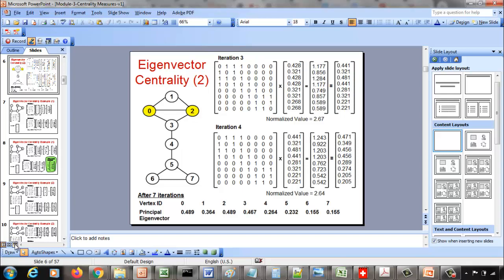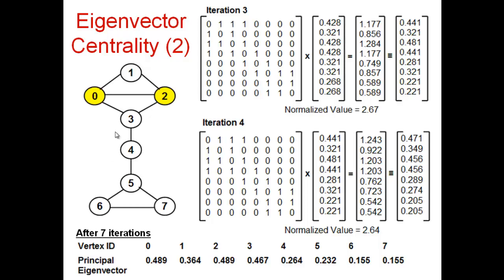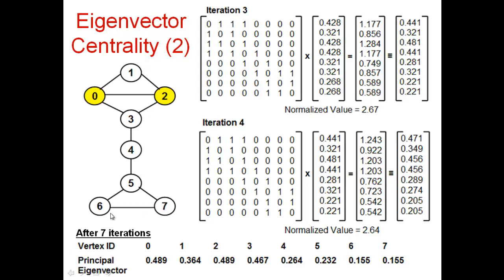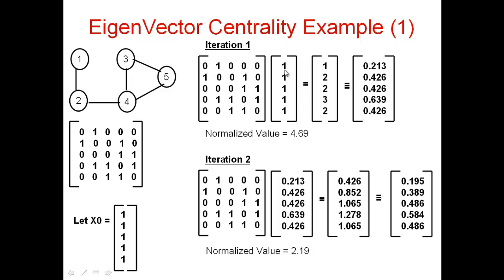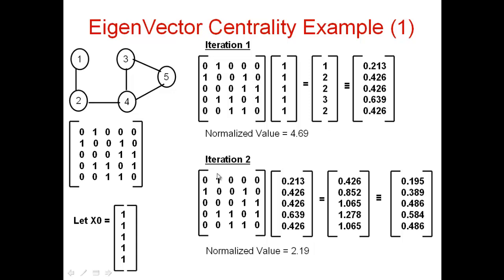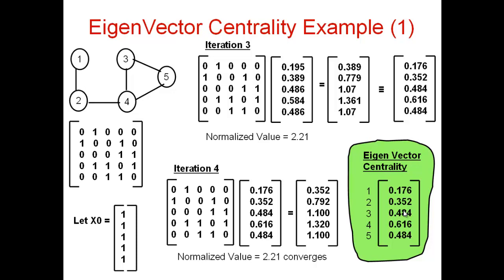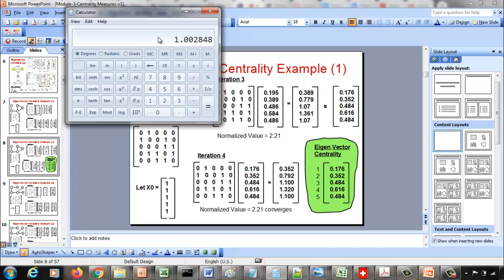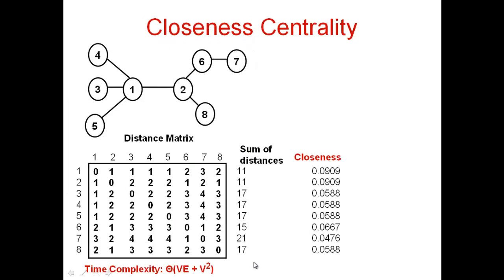3.3 Eigenvector Centrality Video 2